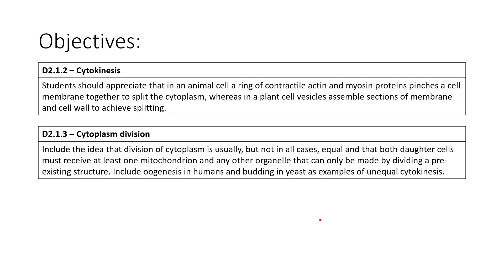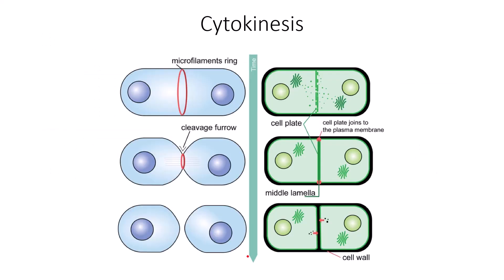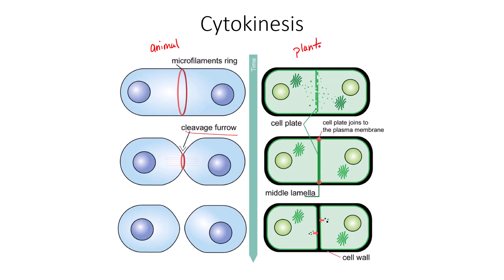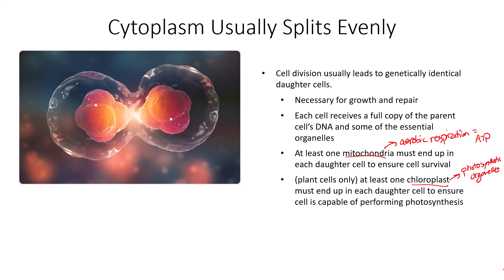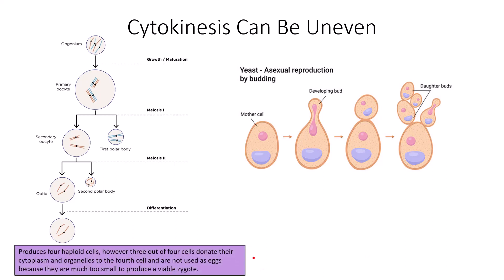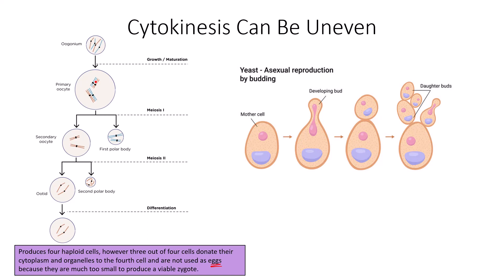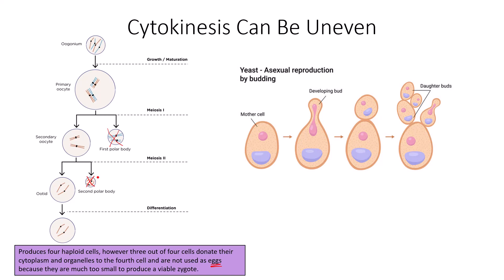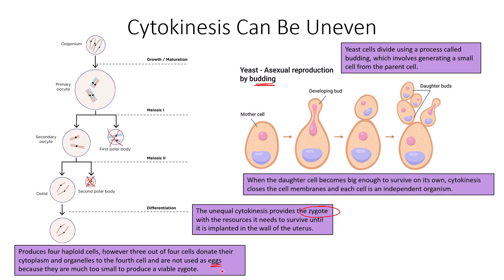Cytokinesis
This video highlights the process of cytokinesis and includes differentiates between even and uneven cytoplasmic division.